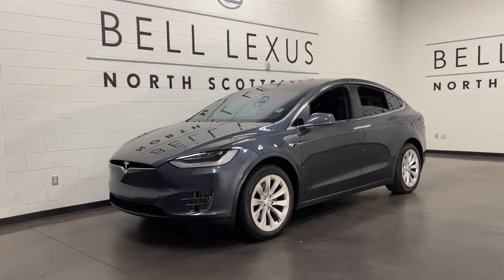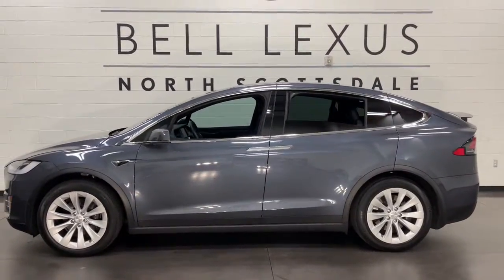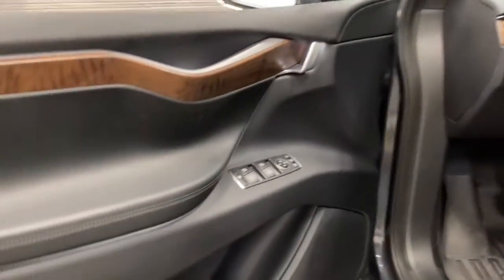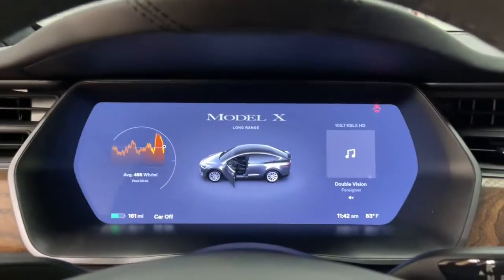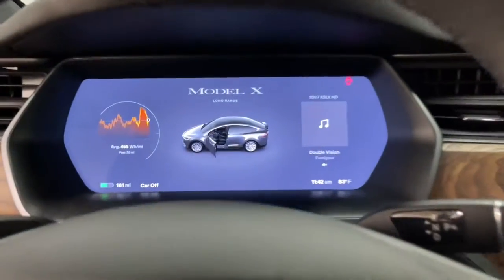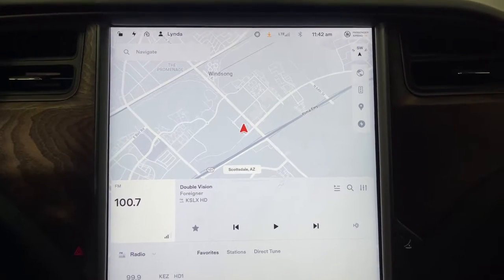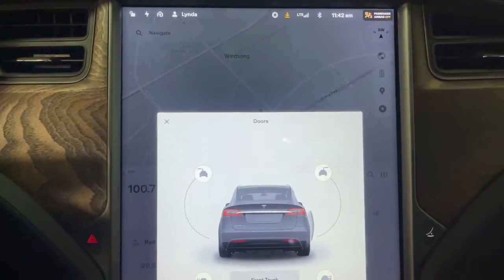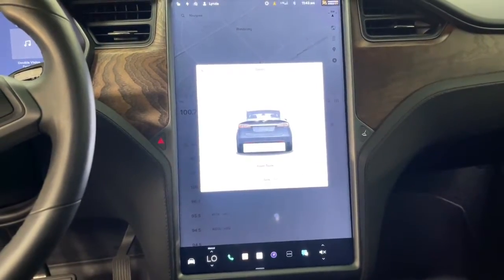2020 Tesla Model X Scottsdale, Phoenix, Tempe, Cave Creek, Fountain Hills, AZ 239177A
Midnight Silver Metallic Used 2020 Tesla Model X available in Scottsdale, Arizona at Bell Lexus North Scottsdale. Servicing the Phoenix, Tempe, Cave Creek, Fountain Hills area.

#{MAKE}
#{MODEL}
2020 Tesla Model X Long Range - Stock#: 239177A - VIN#: 5YJXCDE24LF234784

18555 N. Scottsdale Rd

Recent Arrival!brbrbrMidnight Silver Metallic 2020 Tesla Model X Long Range AWD 1-Speed Automatic Electric ZEV 259hpbrbrOdometer is 9801 miles below market average!brbrbr#1 New Vehicle Sales Volume dealer for 7 years in a row. Bell Lexus is a 23 time ELITE OF LEXUS AWARD WINNER...Bell Lexus is also the #1 Lexus dealer in the USA for Service Customer Satisfaction 4 out of the last 6 years. LEXUS JD Power 2020 multiple awards for quality and dependability. LEXUS tops charts for cost of ownership and resale value, year after year.